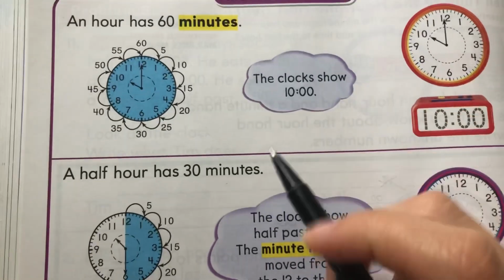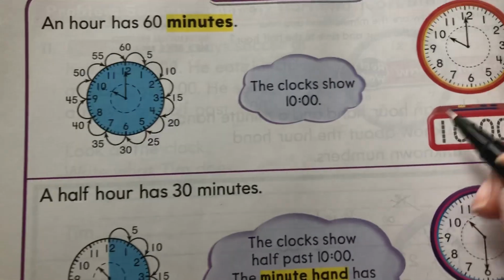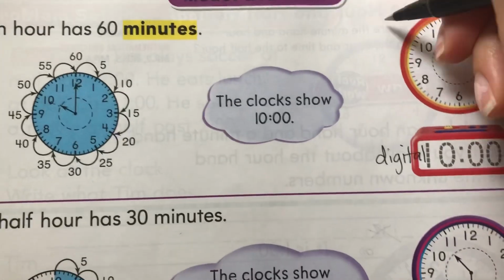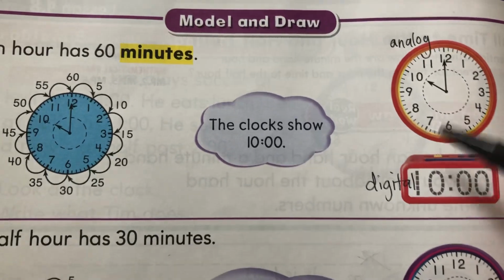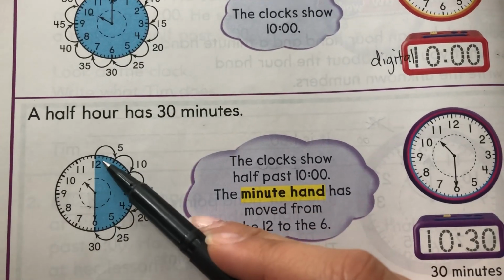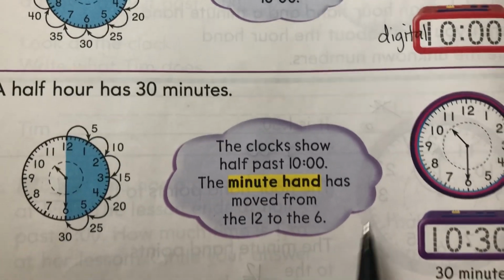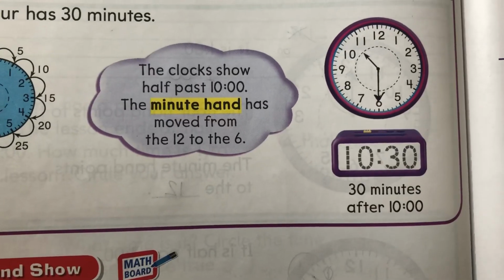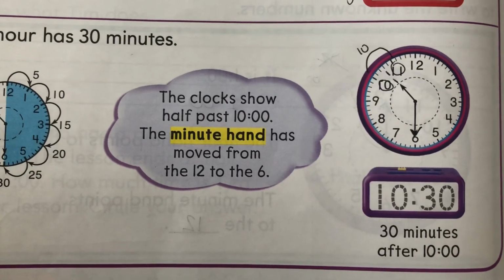9.8 Go Math! (1st grade)